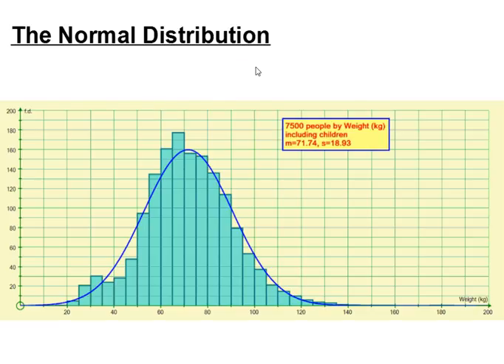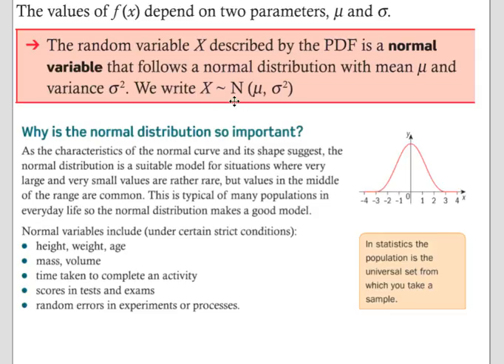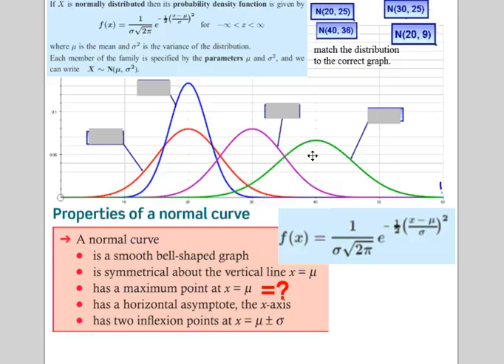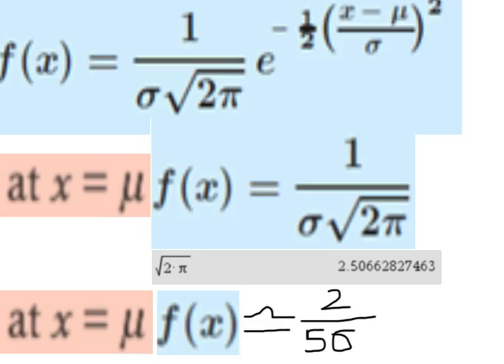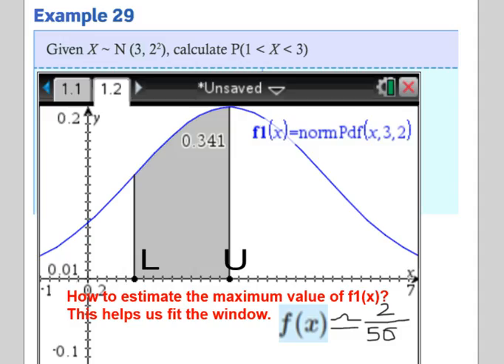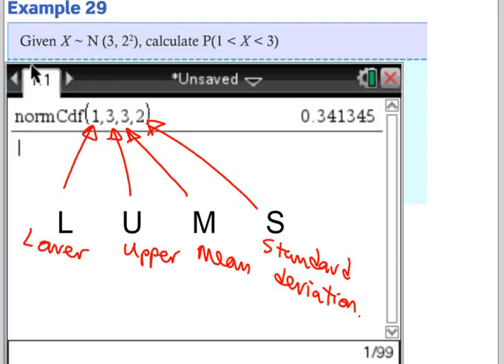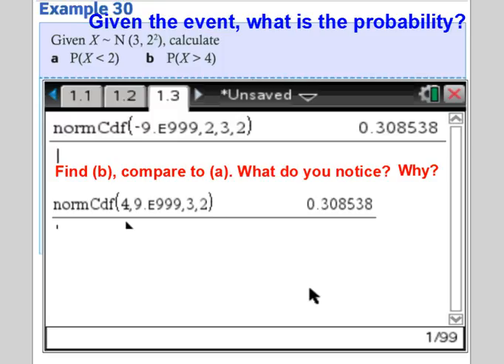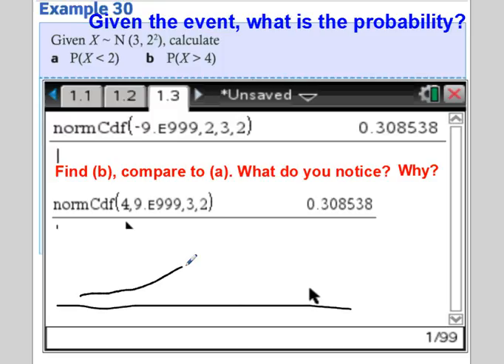(10) Introduction to the Normal distribution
Intro: Transmission by Joy Division